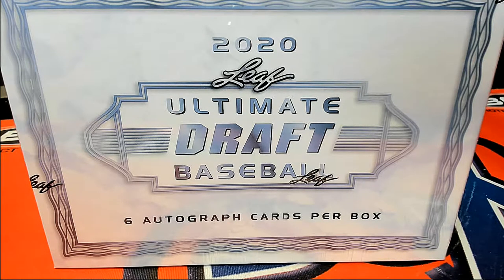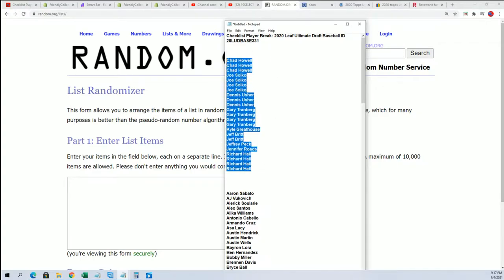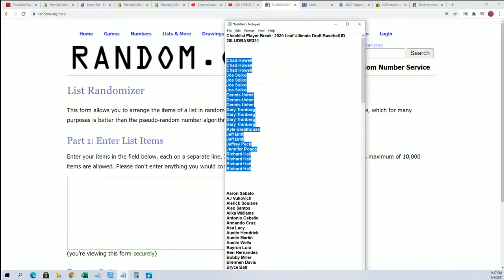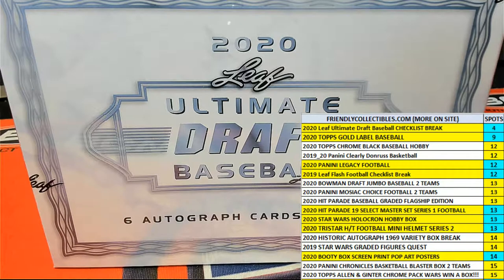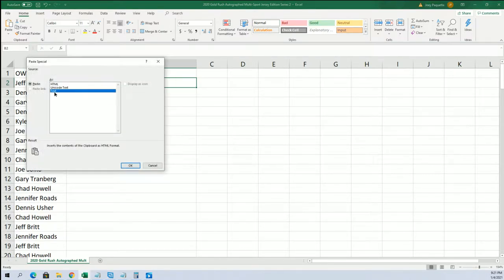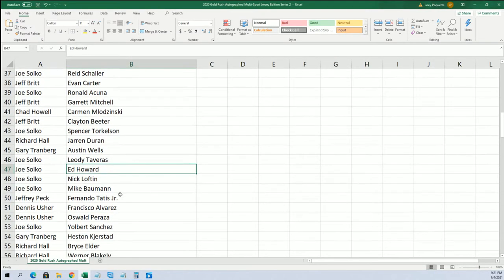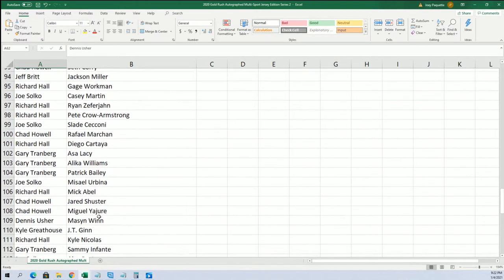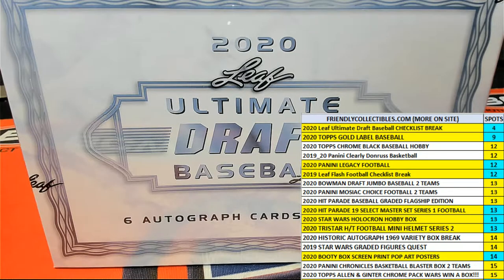2020 Leaf Ultimate Draft Baseball ID 20LUDBASE331